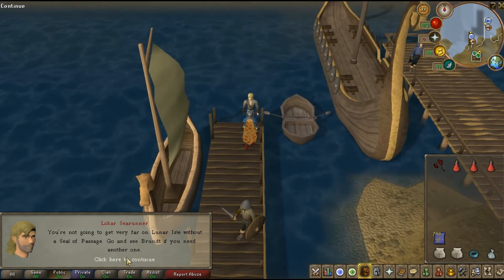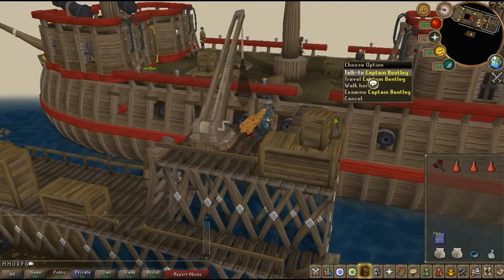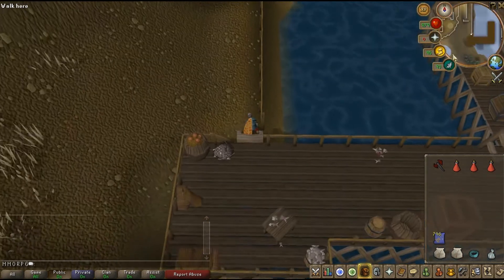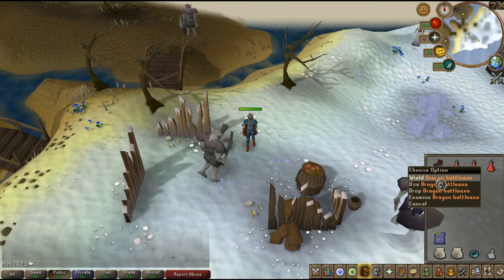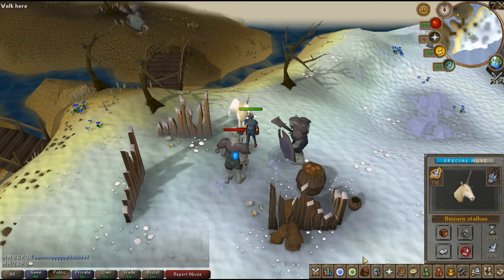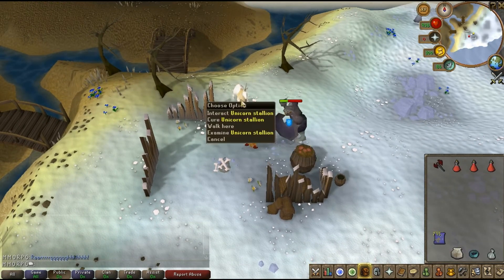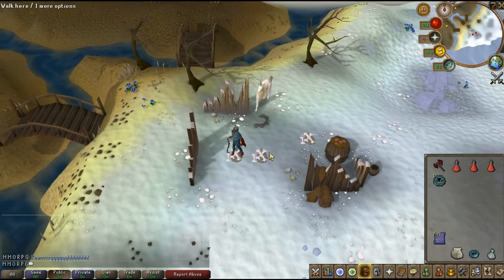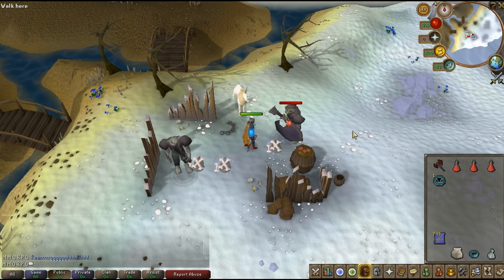Slayer guide - How to kill Suqahs (commentary) [HD]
Hello I'm M M O R P G.
I'm making guides off all tasks that you can get from Kuradel slayermaster. All guides will be with commentary.
If you have any suggestions for a video i can make just say and i'll think about it.